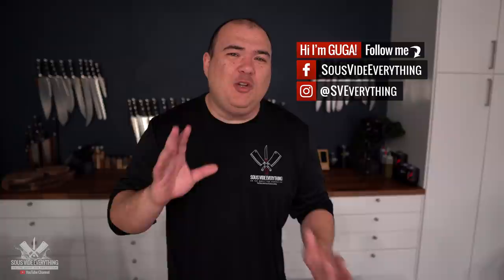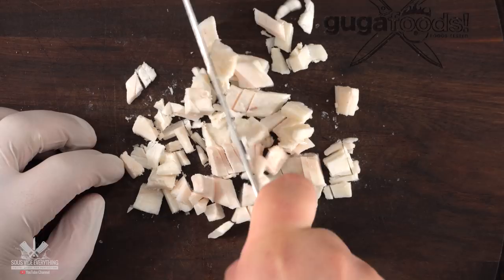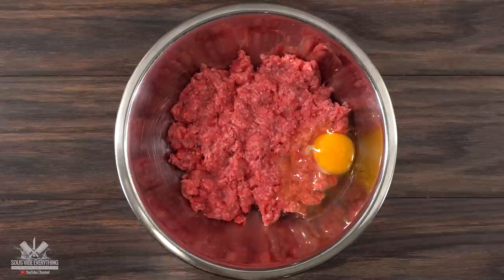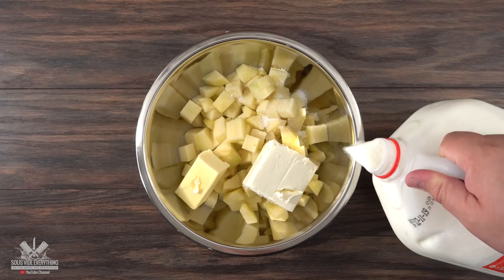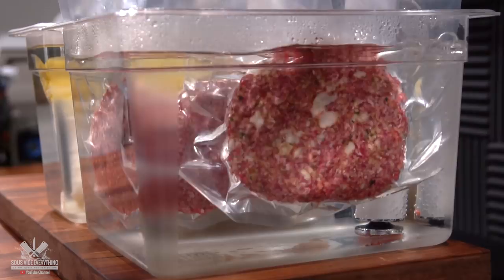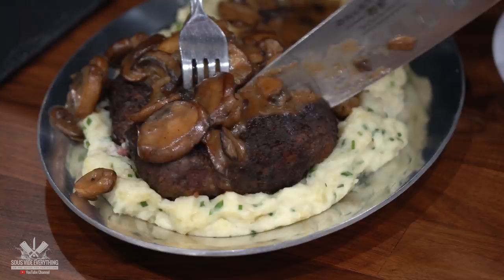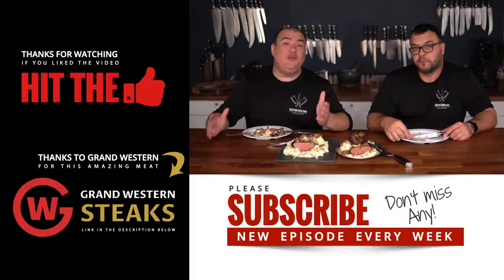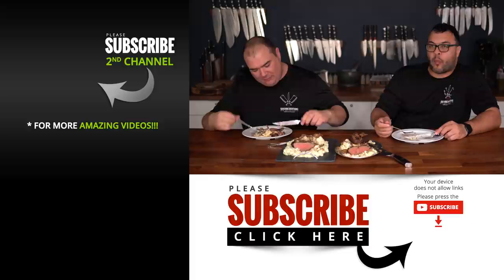Can SOUS VIDE make world's CHEAPEST Steak Amazing?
Today I tried to make the CHEAPEST Steak in the world not only fancy but also delicious by using sous vide with it. Making 2 types allowed me to compare and see which ones is best. Here are the results.

* SVE MERCH *
Cups & Boards
* MAIL TIME Want to send something?
13876 SW 56th Street #128

Joule Sous Vide Circulator
Anova Precision Cooker WiFi
* EVERYTHING I USE in one LINK *

* Awesome Meats by Grand Western Steaks

* Mushroom Sauce *
2 Cups Beef Stock (Juices from Bag)
2 Cups White Mushrooms
2 tbsp White Onions
1 tbsp Minced Garlic
2 tbsp Flour
2 tbsp Butter

* Sous Vide Mashed Potato *
4 Larger Idaho Potato
1 Cream Cheese
2 tbsp Butter
4 tbsp Chives
2 tbsp Milk